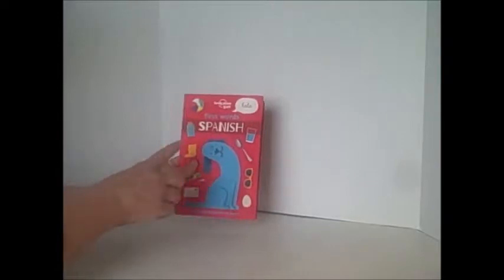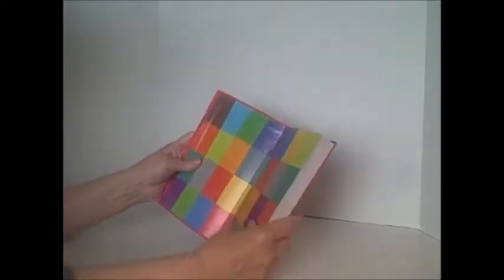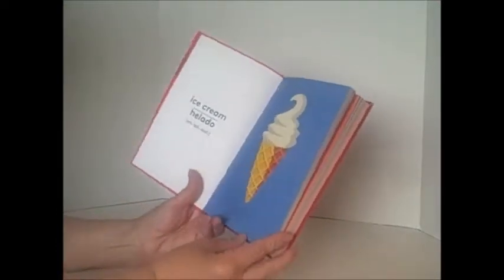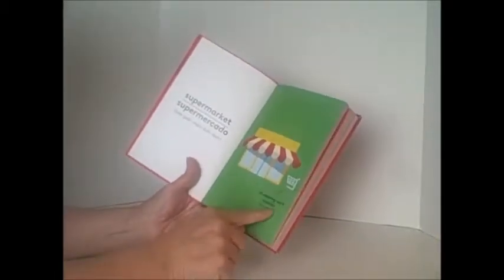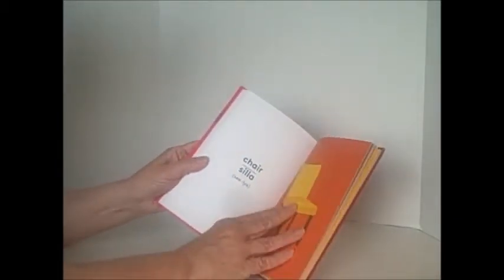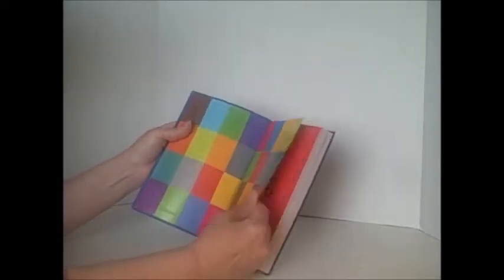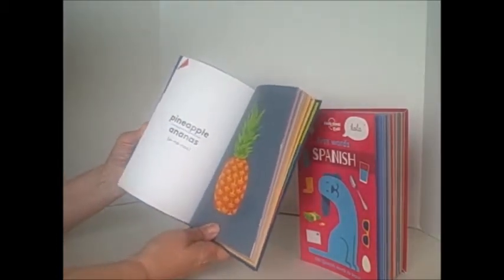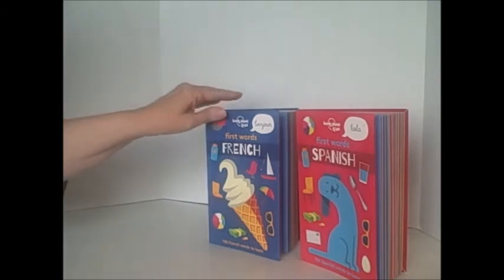Lonely Planet First Words French and Spanish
Bring the Spanish language to life with this beautifully illustrated children's book from Lonely Planet Kids, an imprint of Lonely Planet, the world's leading travel guide and phrasebook publisher. Perfect for the whole family, First Words Spanish features 100 words to use while travelling, from food and transport, to animals and weather.

Each word is accompanied with a bold illustration and a simple pronunciation guide to make the vocabulary fun and easy to learn. Plus, its small size means it's a handy addition to any trip to Spain or a Spanish-speaking country.

Also included is a free audio pronunciation guide. Scan the QR code on the back cover or visit our First Words website to hear each word spoken by a native child.

Bring the French language to life with this beautifully illustrated children's book from Lonely Planet Kids, an imprint of Lonely Planet, the world's leading travel guide and phrasebook publisher. Perfect for the whole family, First Words French features 100 words to use while travelling, from food and transport, to animals and weather.

Each word is accompanied with a bold illustration and a simple pronunciation guide to make the vocabulary fun and easy to learn. Plus, its small size means it's a handy addition to any trip to France or a French-speaking country.